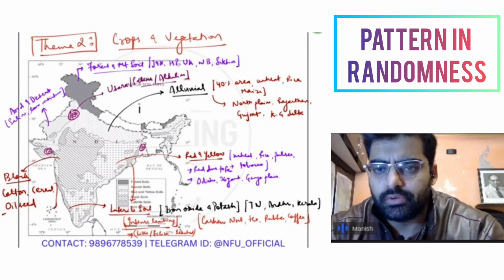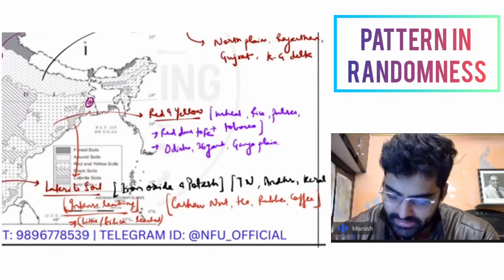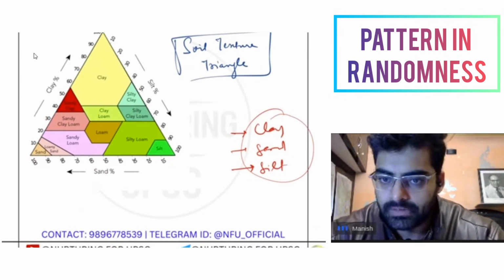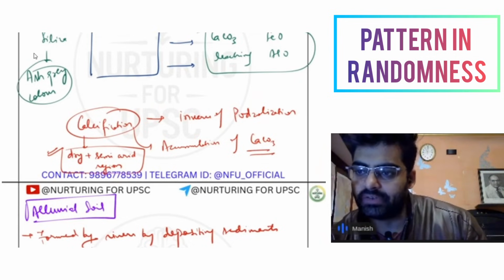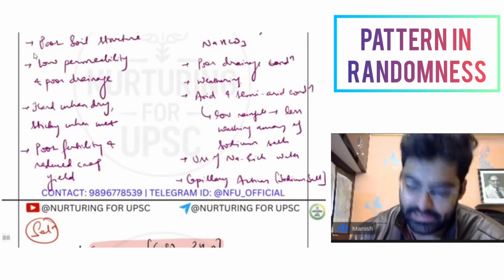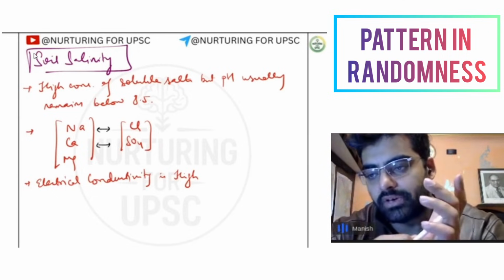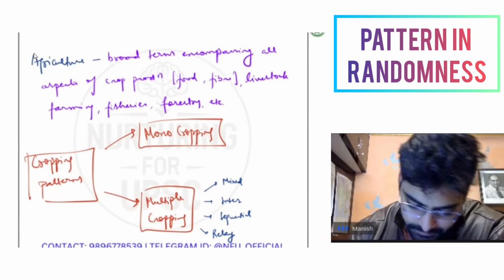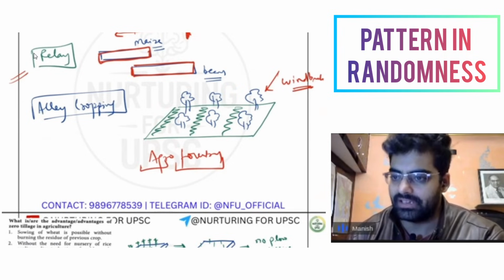UPSC Prelims 2026: Is Randomness a Myth? Score 110+ | Skeleton Key to Prelims 2026 | Manish | NFU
Is UPSC Prelims random or strategy-based? This video answers the most common doubt of aspirants.
We explain why UPSC Prelims is not random and how you can target 110+ score in 2026.
Learn proven preparation strategies, elimination techniques, and the right mindset.
Ideal for beginners as well as repeaters preparing for UPSC Prelims 2026.
Clear myths, boost confidence, and prepare smarter.